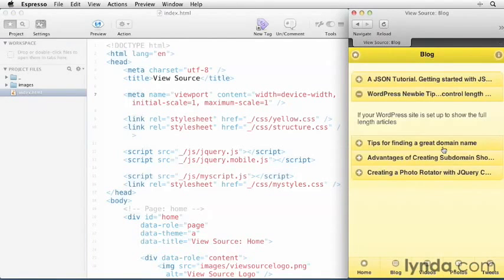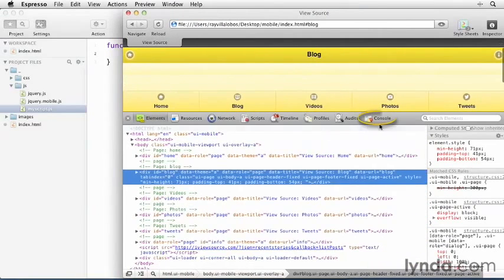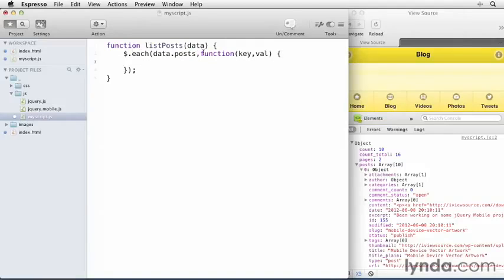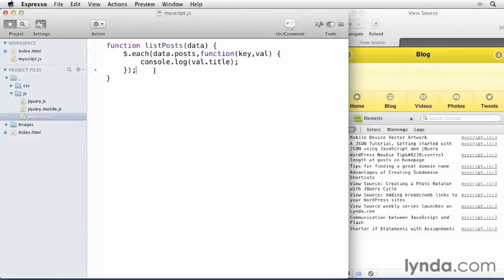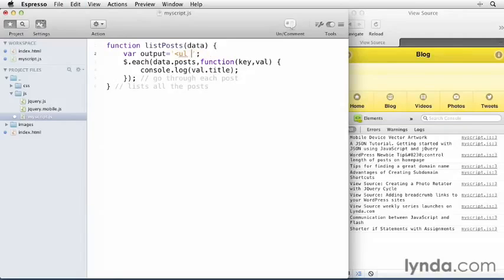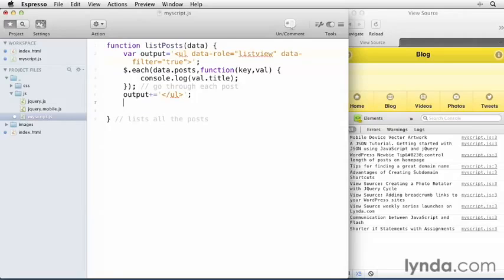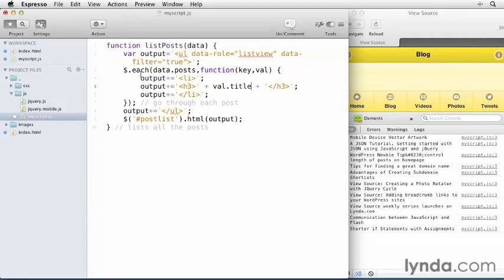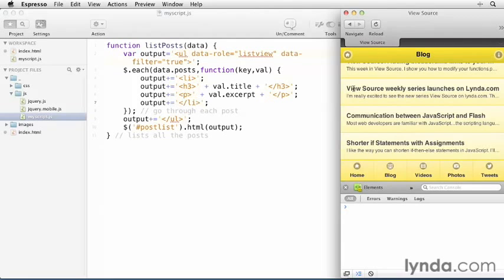jQuery Mobile Web App Tutorial #20 Parsing and displaying a feed